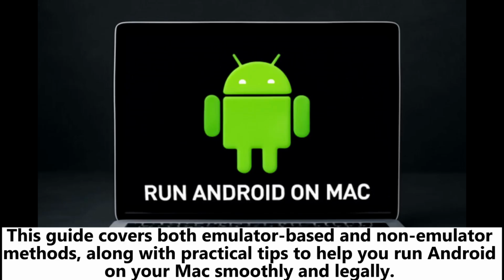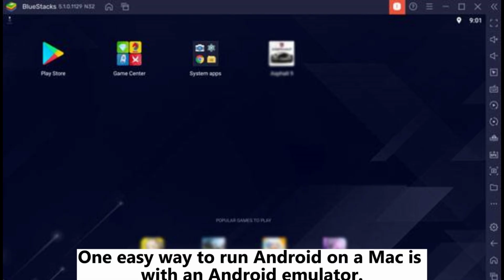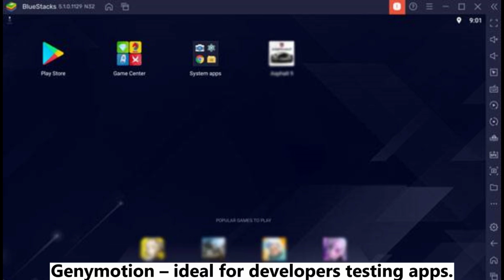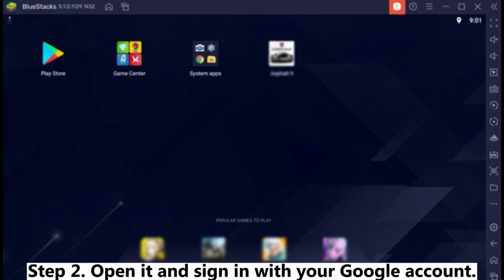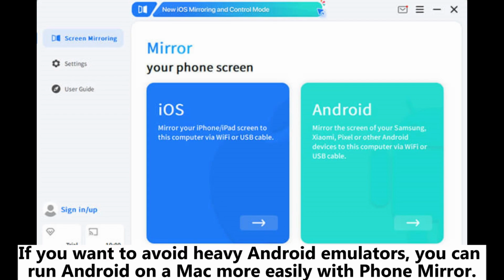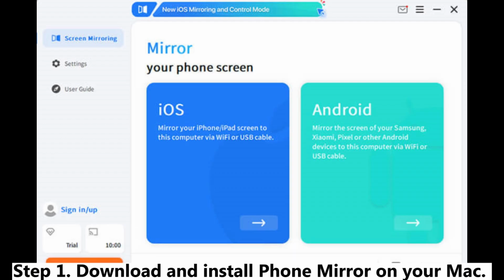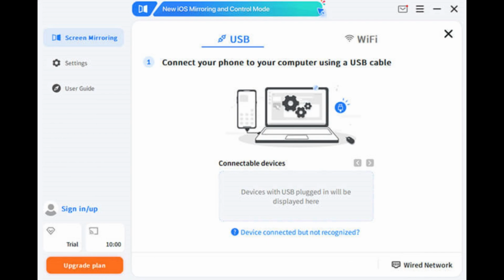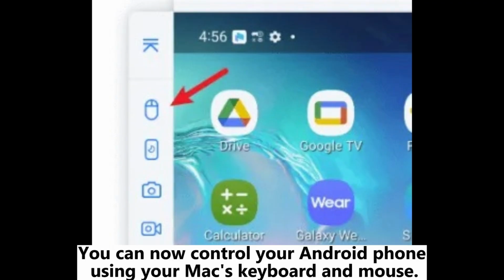How to Run Android on Mac: A Comprehensive Step-by-Step Guide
We introduce simple methods to help you run Android on Mac, with or without emulators, so you can enjoy Android apps and games effortlessly.

00:00 Start
00:11 Part 1. Run Android on Mac with Android Emulators
00:59 Part 2. Run Android on Mac using Phone Mirror